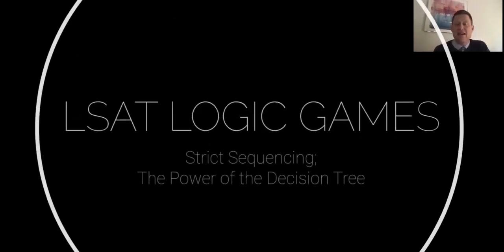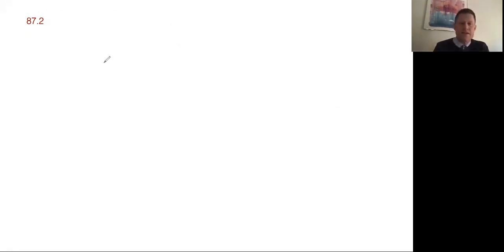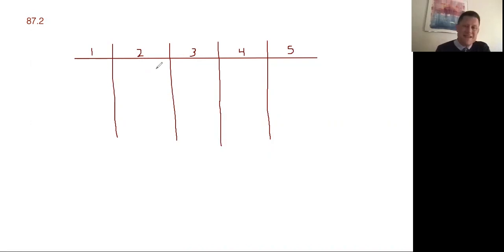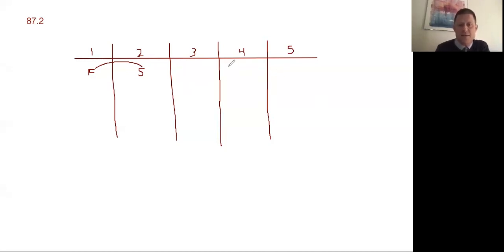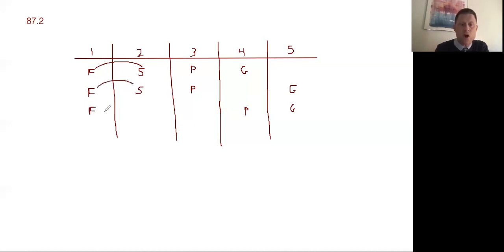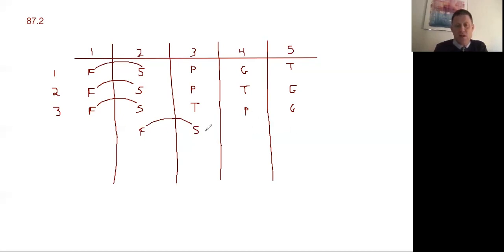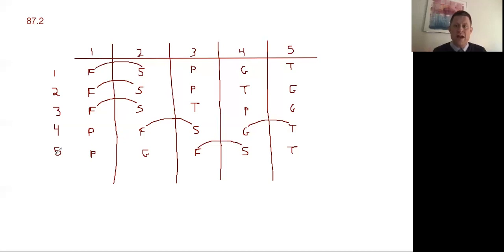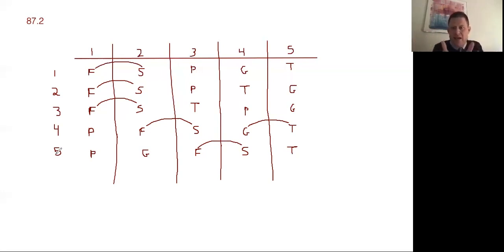LSAT; The Power of The Decision Tree Method for solving Logic Games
Learn the power of the decision tree method by working through a strict sequencing problem. In this video, Clay works through PrepTest 87, Logic Game 2. Make sure you get a hold of this question so you can follow along.

Want to go further with LSAT prep? Our one-on-one coaching programs will help you achieve your goals for Law School.